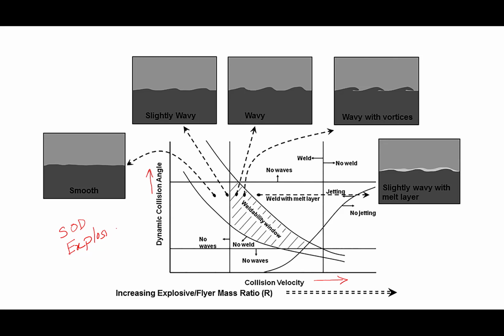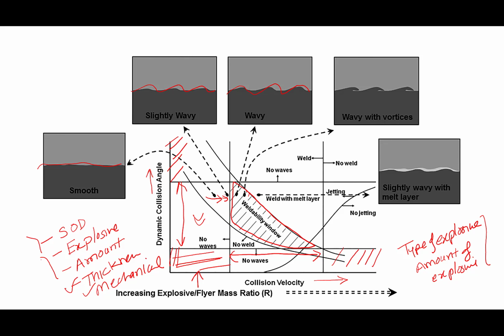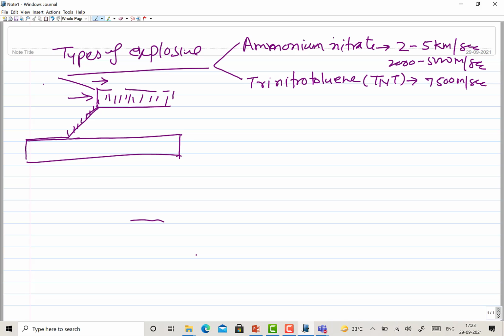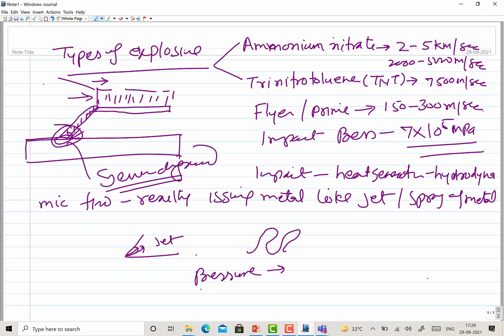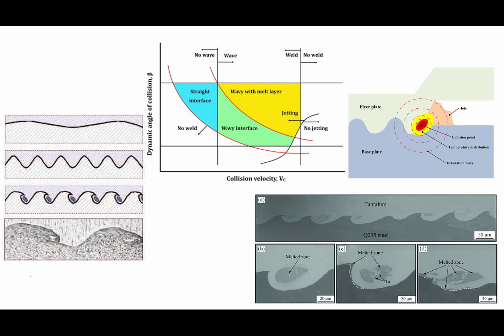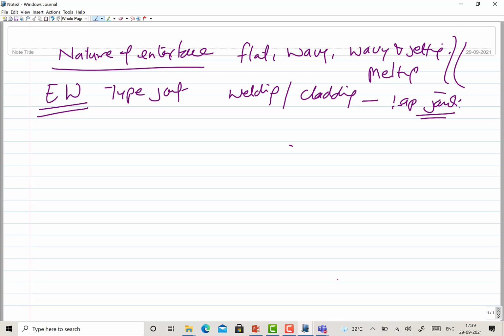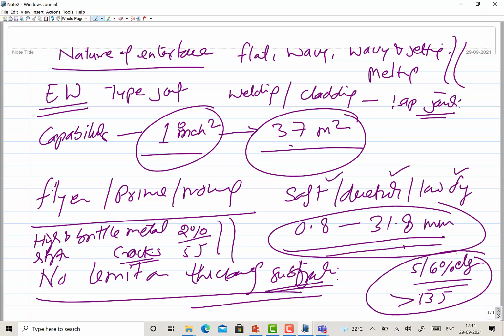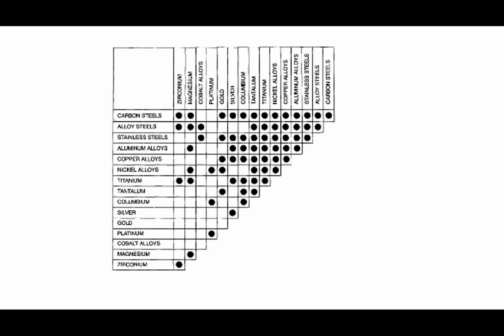Solid State Joining Technologies: Microdeformation based joining (MIN 614 L21)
Explosive welding, factors affecting joint interface morphology and joint performance